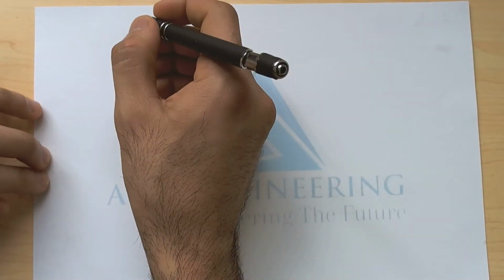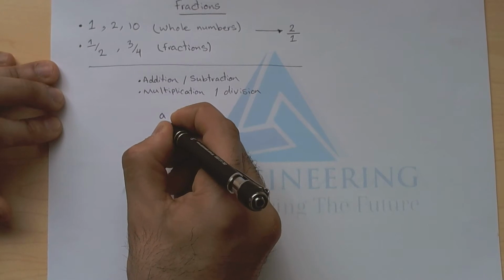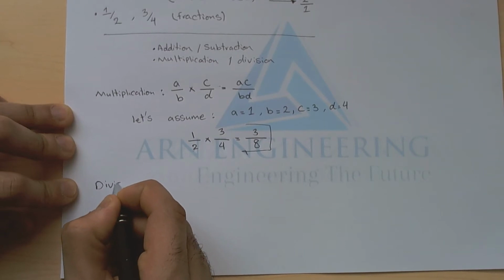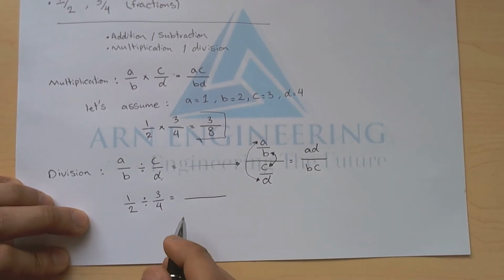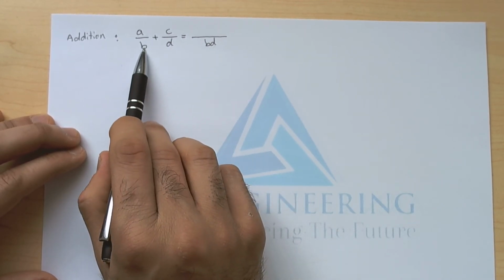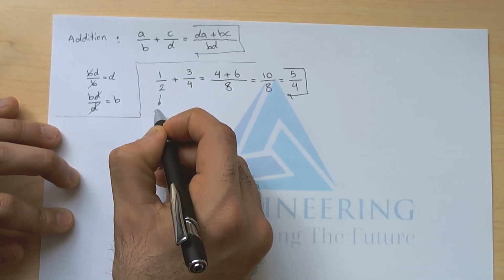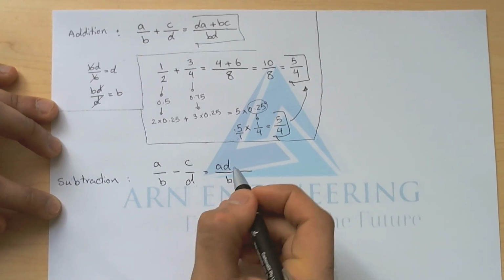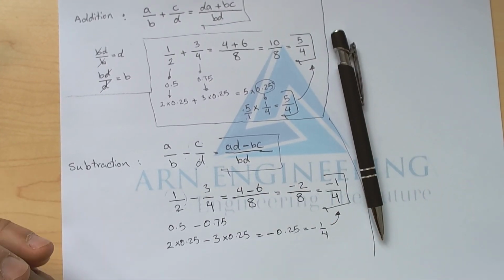Fractions (Addition, Subtraction, Multiplication & Division)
In this video I will go over performing additions, subtractions, multiplications and divisions on fractions.